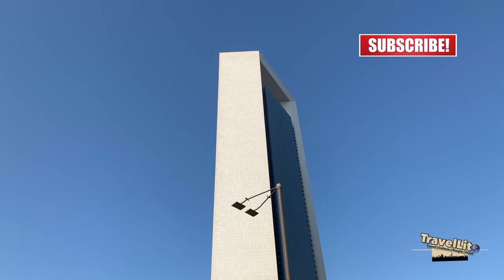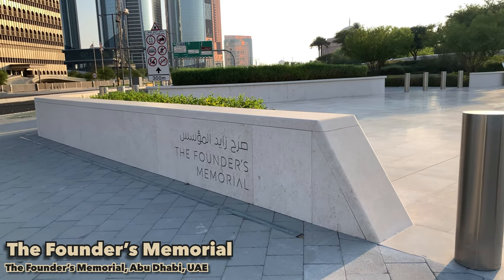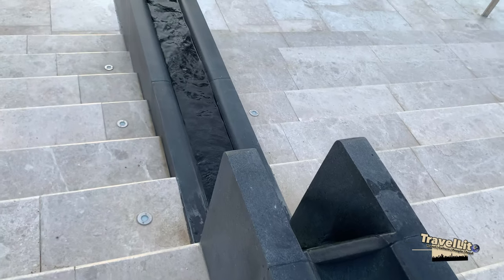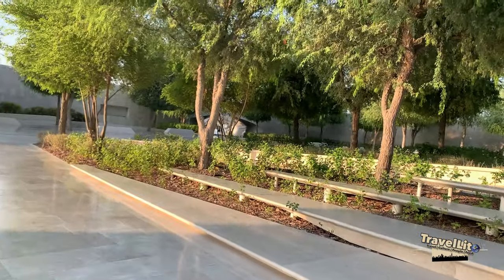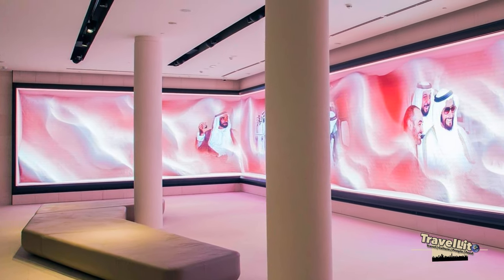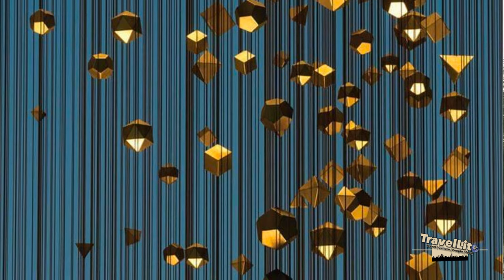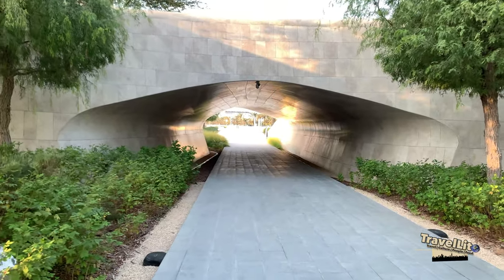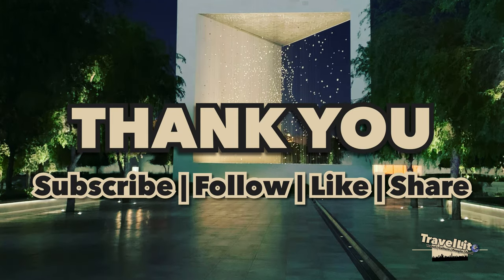Abu Dhabi tour| The Founder's Memorial | Sheikh Zayed Bin Sultan Al Nahyan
Unexpected visit in The Founder's Memorial.

The original plan was to go to Marina mall. But while walking, I saw this place and I was so curious. I immediately went up and I saw the water irrigation and the constellation in the middle.

I did not know that time what it was and it's significance. But the place is beautiful and peaceful.

Some photos in this vlog was taken from internet and social media to be able to effectively show to you the beauty of this place.